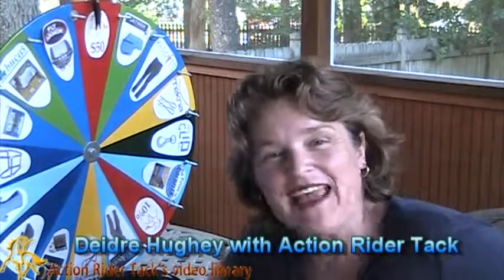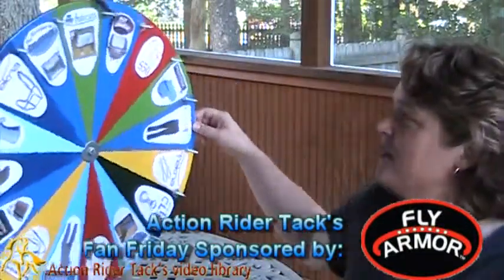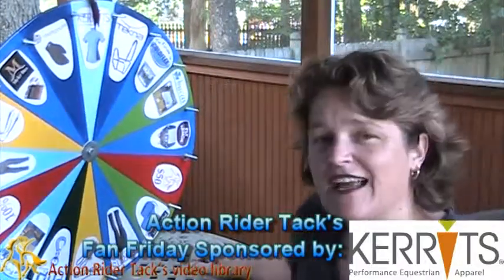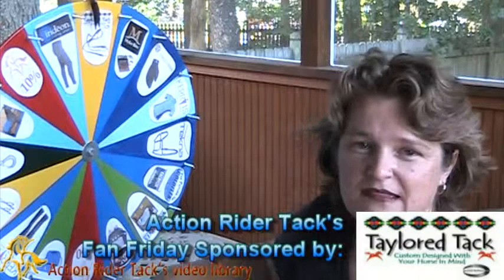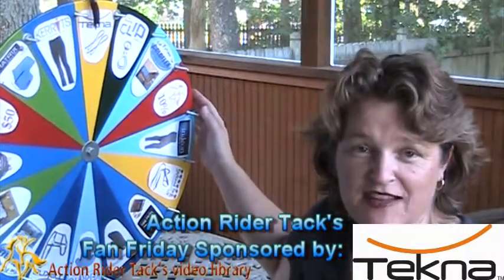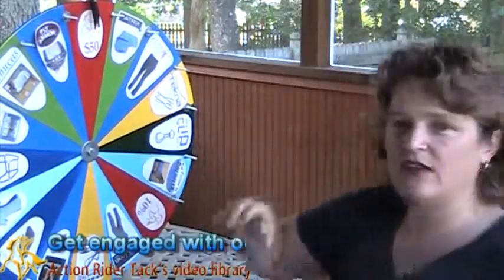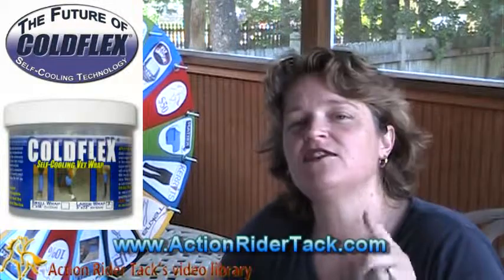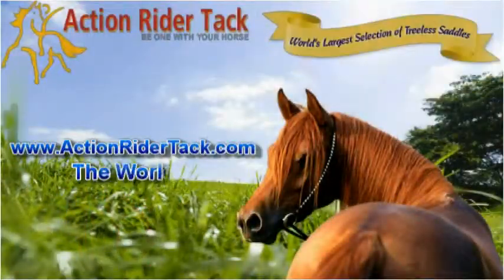Customer Wins Coldflex Vet Wraps and Fly Armor Helmetband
It's Fan Friday and we're giving tack away to our customers! This week's winner is Stacey Campbell and she won a Coldflex Vet Wraps as well as a Fly Armor Helmetband.

If you want to participate, join the conversation on our blog or on Facebook and you might be our next winner.